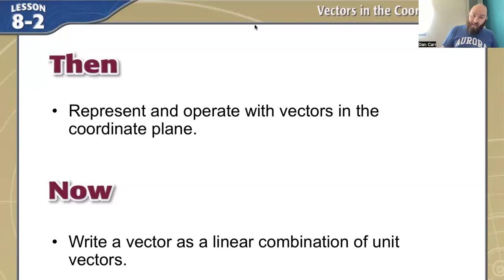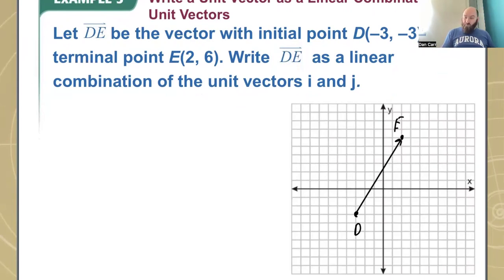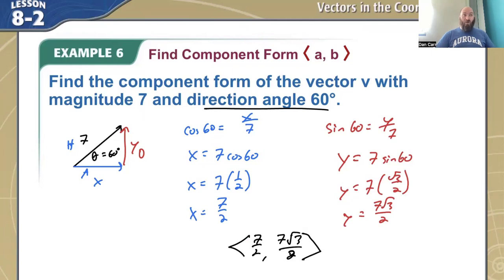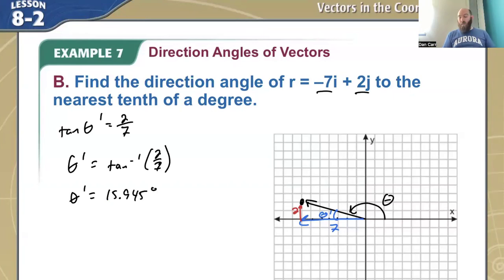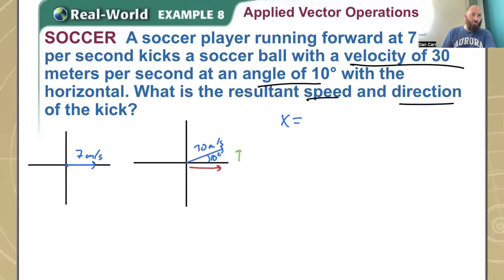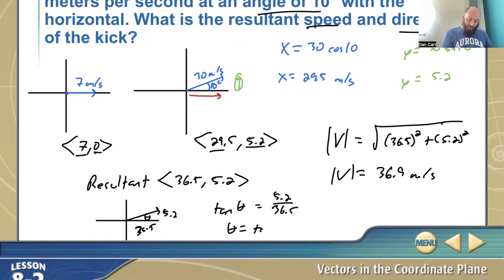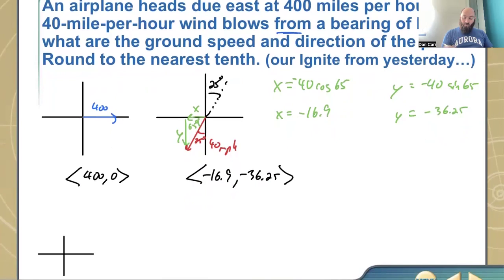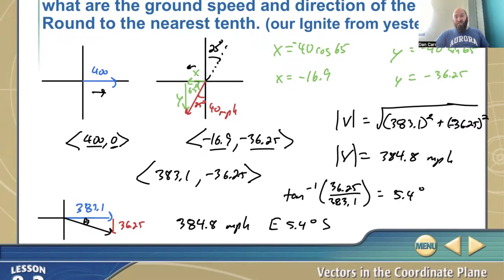8 2 Day 2 Vectors in Coordinate Plane